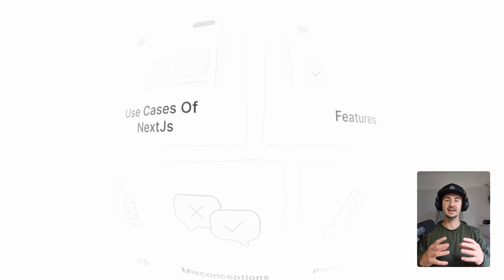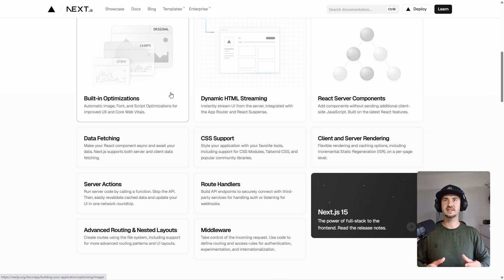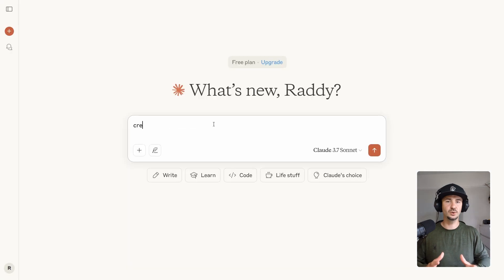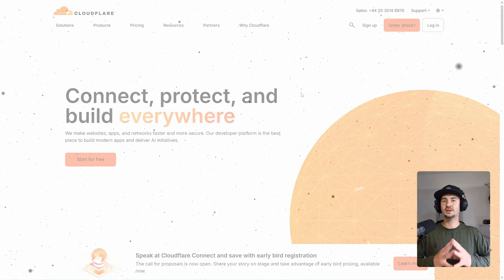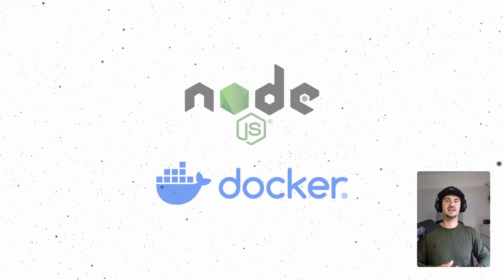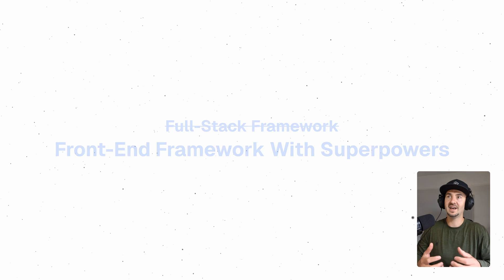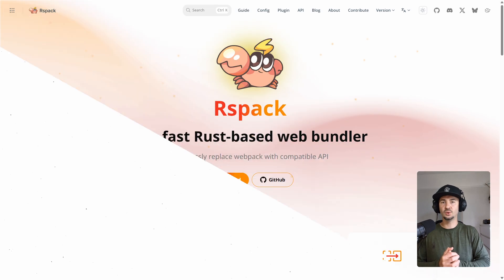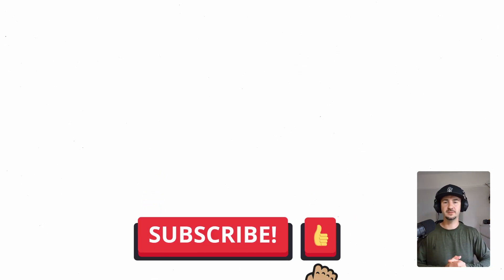Next.js App Router Explained: What I Wish I Knew Earlier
Next.js is a powerful React framework that blends the best of both server-side and client-side rendering, making it an ideal choice for building fast, SEO-friendly, and scalable web applications. Whether you’re building a content-heavy blog, an e-commerce site, or a SaaS platform, the App Router in Next.js offers a modern and flexible approach to routing, layouts, and server interactions. With features like React Server Components, Server Actions, and nested routing, it gives developers full-stack capabilities while staying inside the familiar React ecosystem.

In this video, I share my personal experience using the Next.js App Router - what it does well, where it stumbles, and how to avoid common pitfalls. If you’re wondering whether Next.js is right for your next project, or just want to get better at using it, this guide covers everything from performance tips to deployment challenges.

Chapters:
0:00 About NextJs
0:56 Use Case
01:37 Features
02:12 Eco-System
03:17 Hosting
04:12 Resources
04:55 Misconceptions
11:32 Problems
14:12 Conclusion